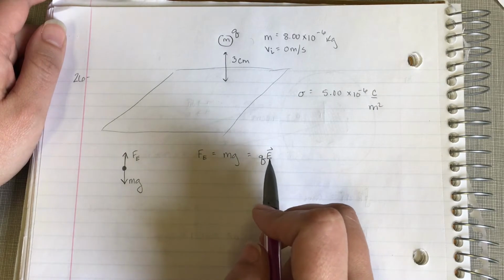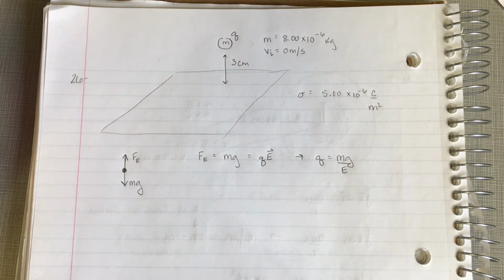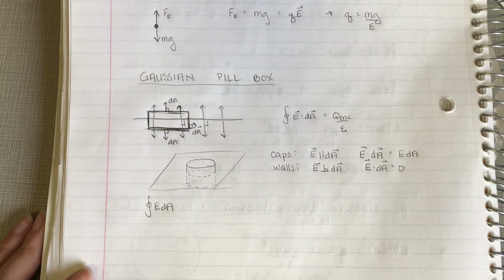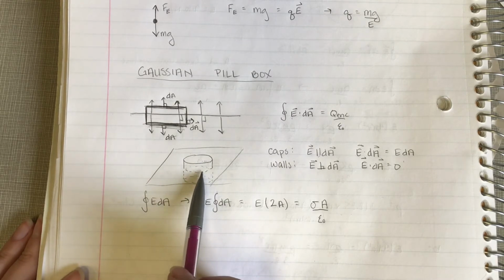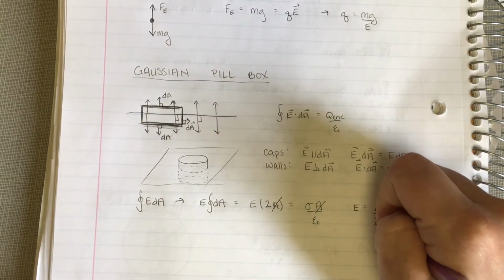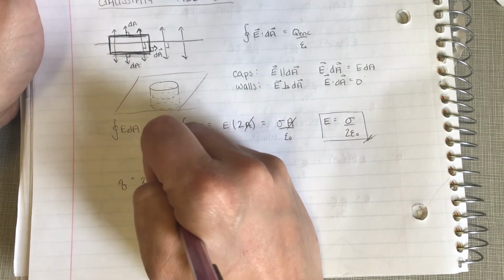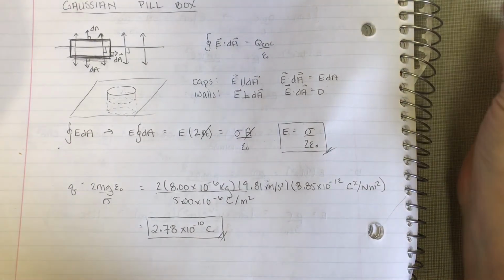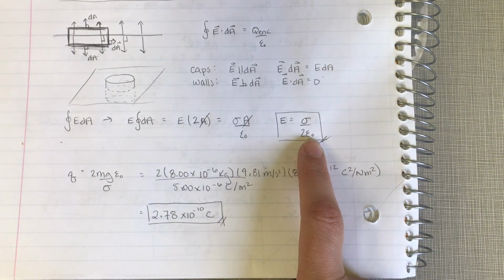Young and Freedman 14th Ed: 22.26